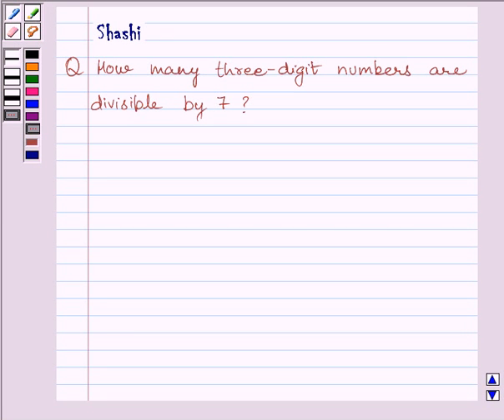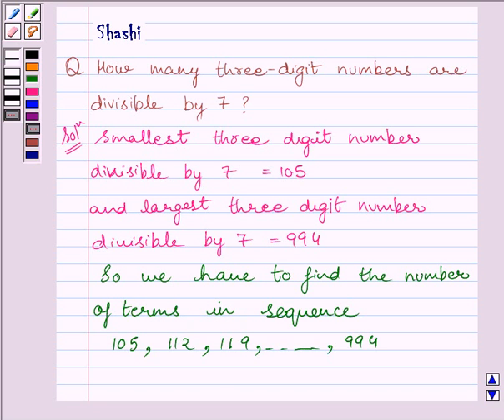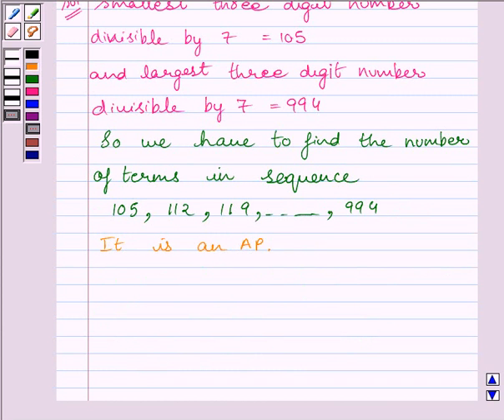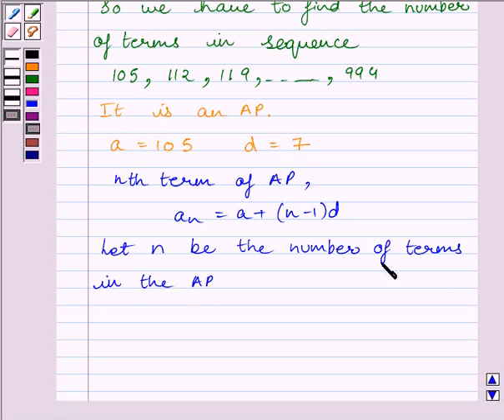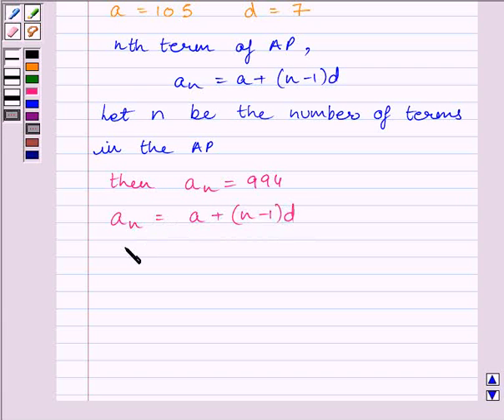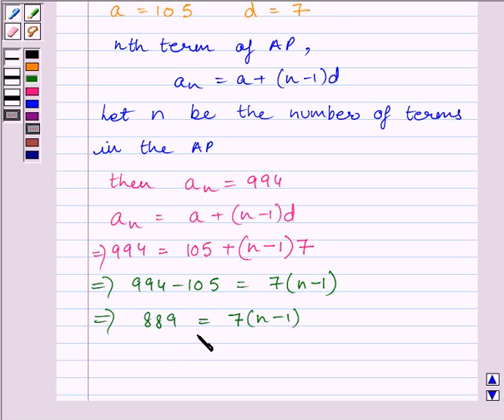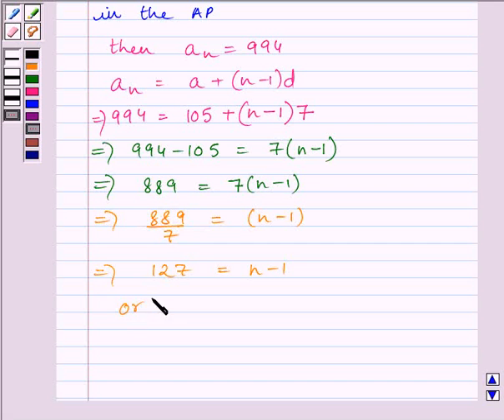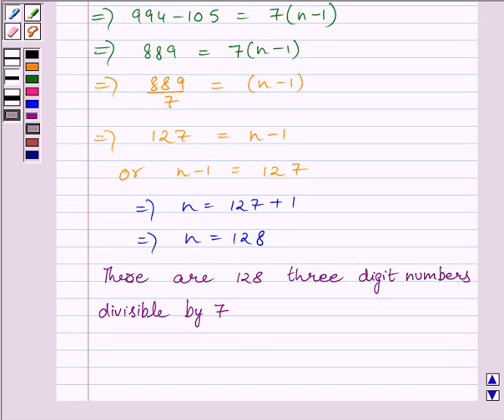Maths X NCERT 2007 5 5 2 13